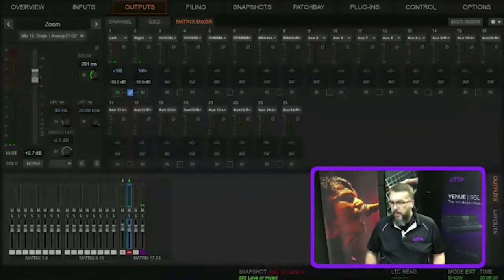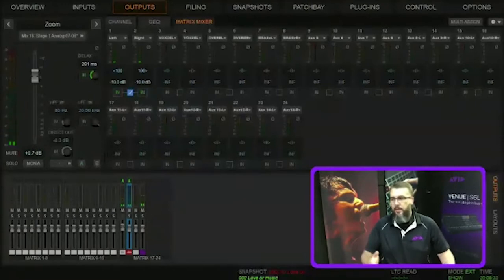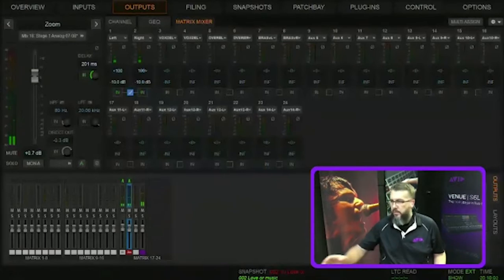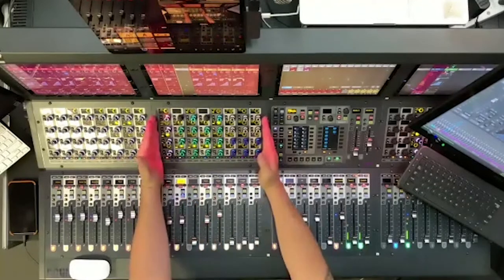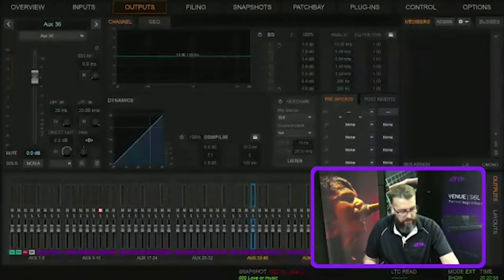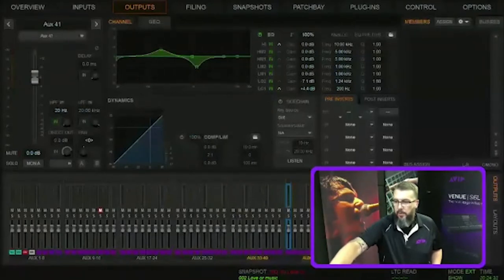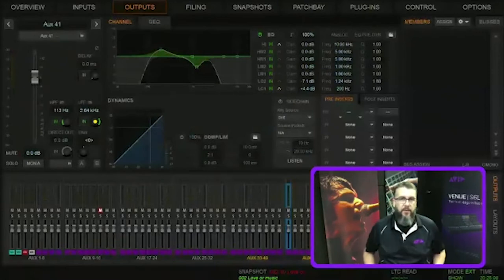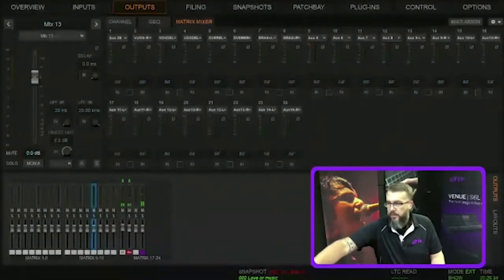Avid Masterclasses with Cristo Hattingh | Session 5 Recap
Wild & Marr University in association with The Academy of Sound Engineering presents: Avid Masterclasses with Cristo Hattingh, Session 5 Recap.